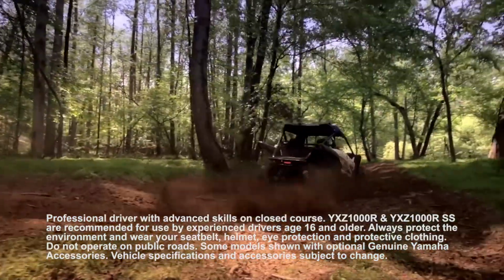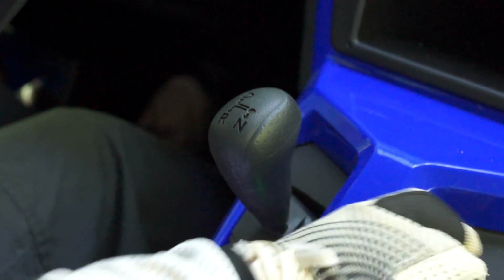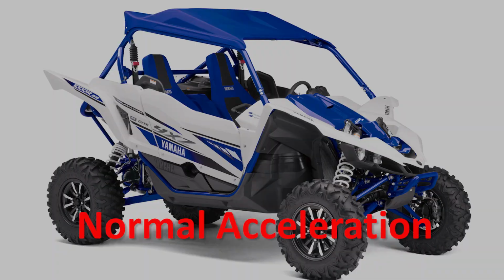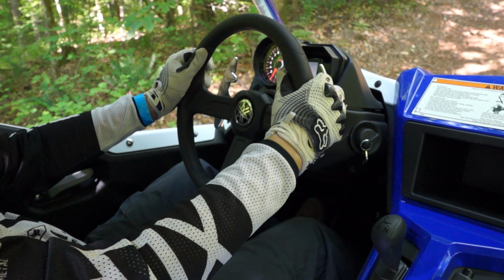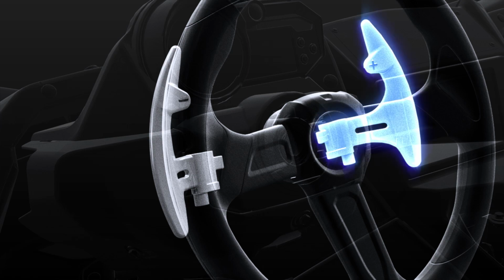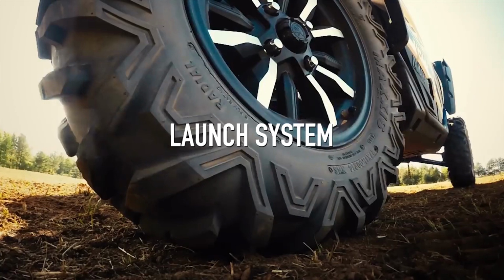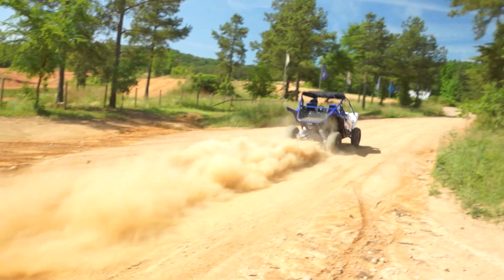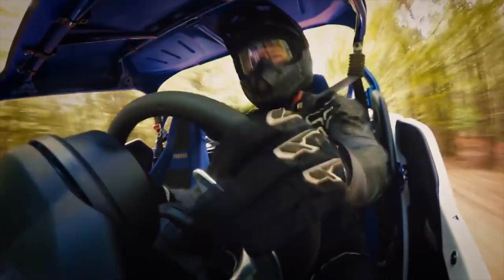YXZ1000R SS Sport Shift System Overview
Technical overview of the Sport Shift system on the YXZ1000R SS, featuring paddles shifters and an automatic clutch.